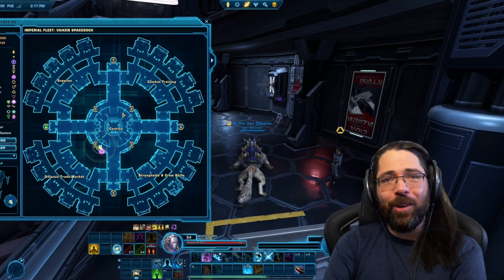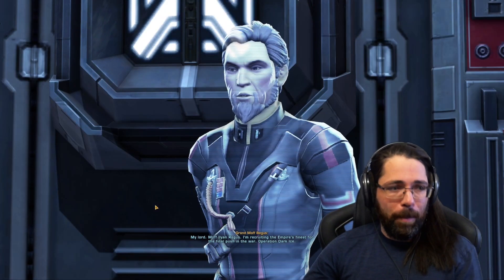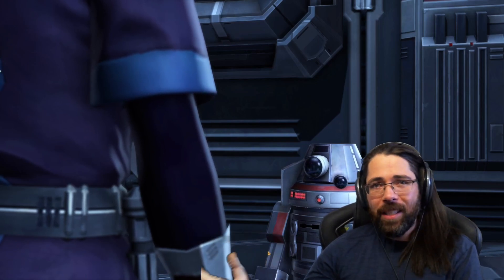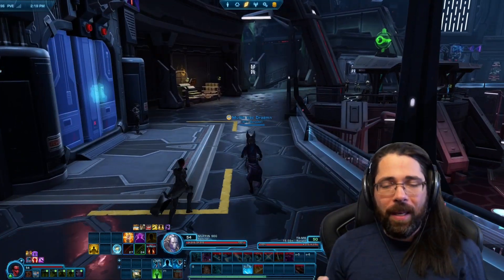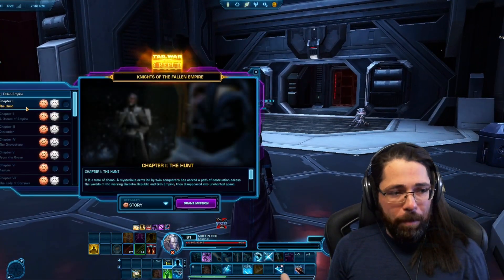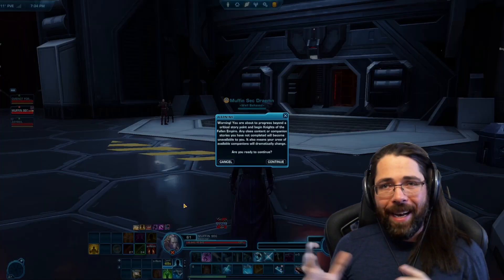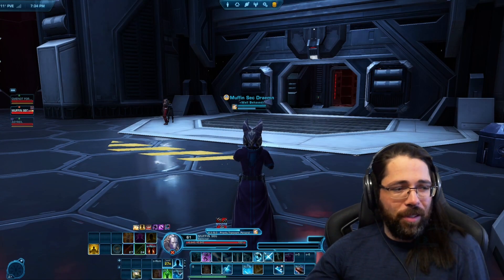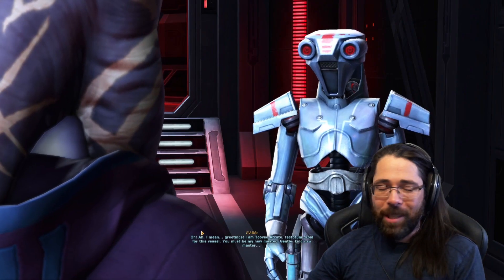I didn't finish the Starter planet in SWTOR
I wanted to test out levelling up an extra character for endgame content without actually doing the story or buying a boost.  So, this is how it turned out and how I managed to get my ship without completing the class story in Star Wars: The Old Republic, Legacy of the Sith.